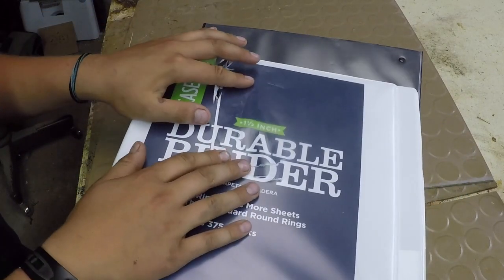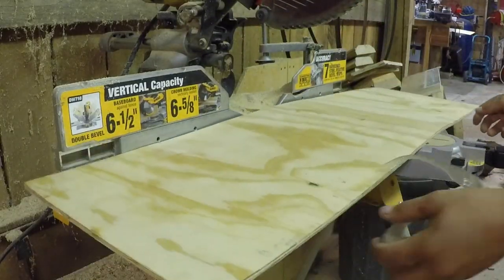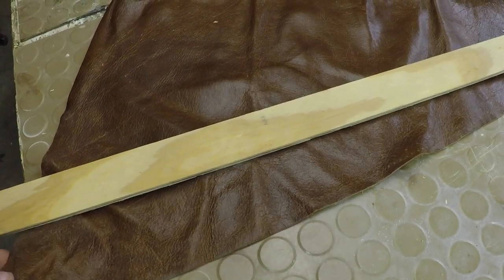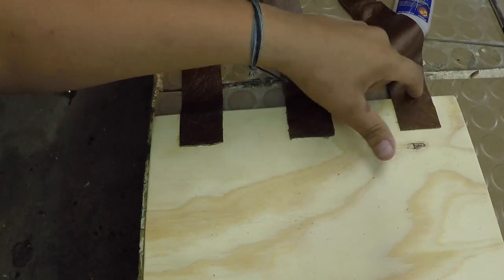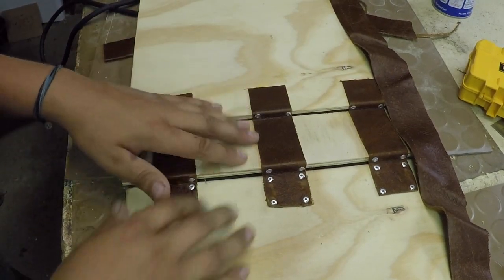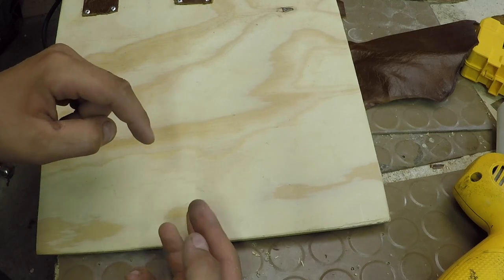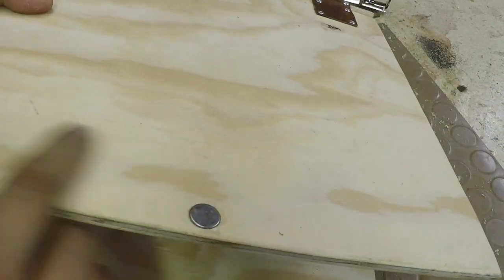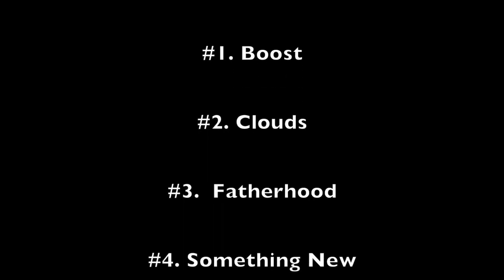Back To School Wooden Binder!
This video is about binder